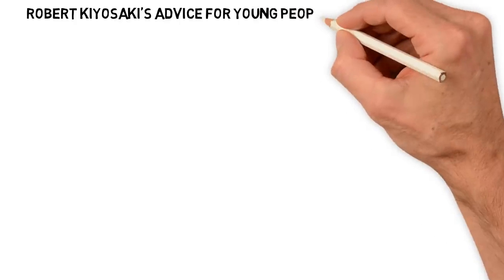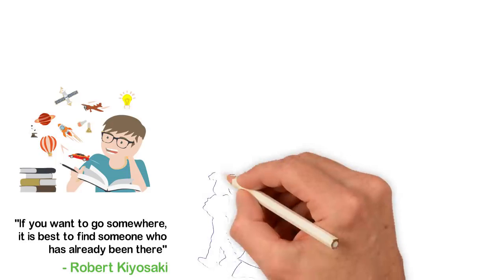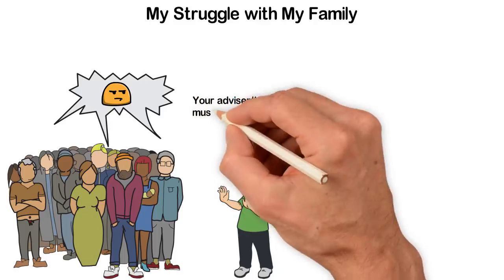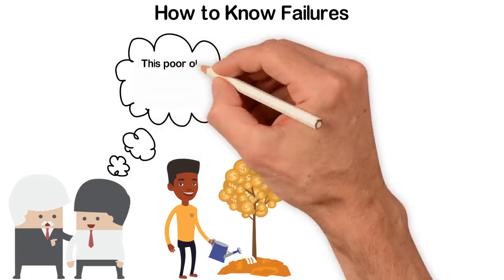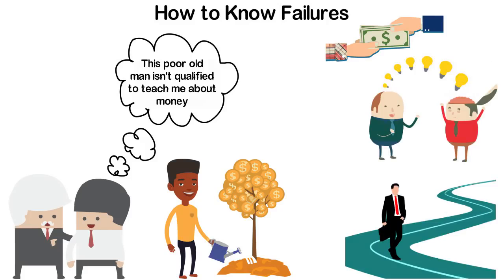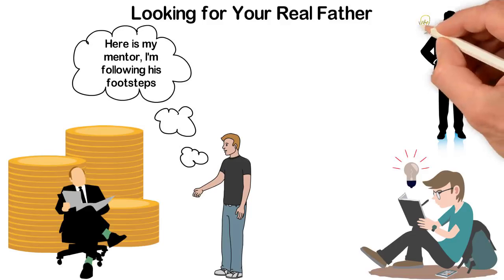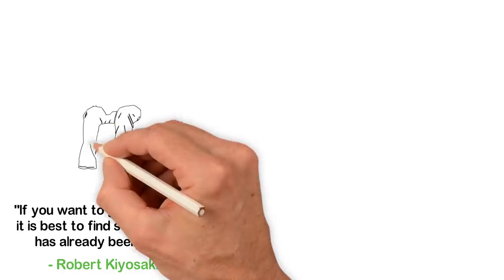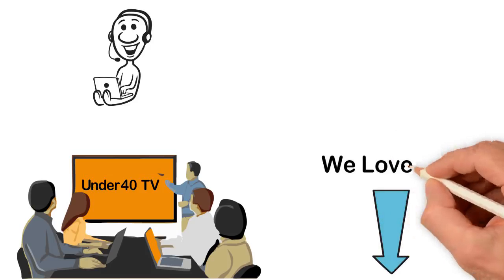Robert Kiyosaki’s Advice for Young People Who Want to Be Rich